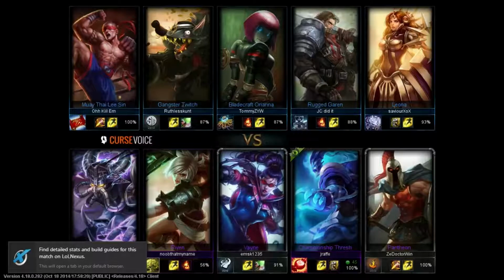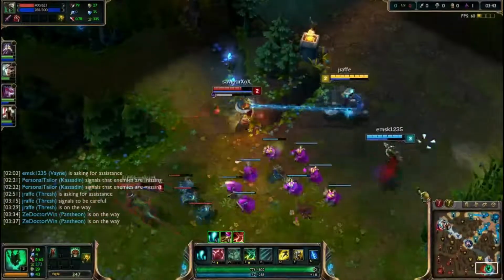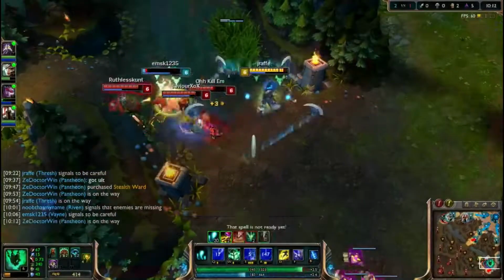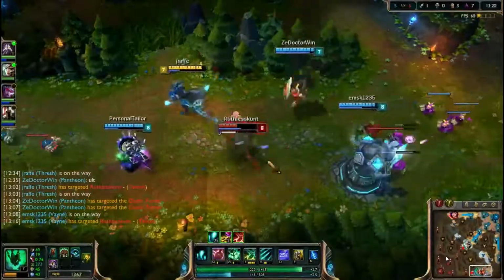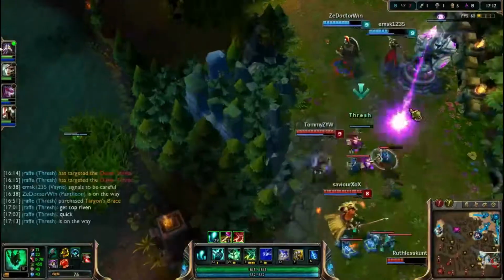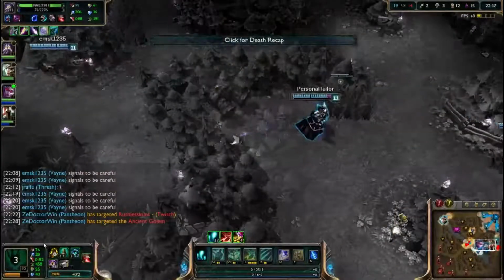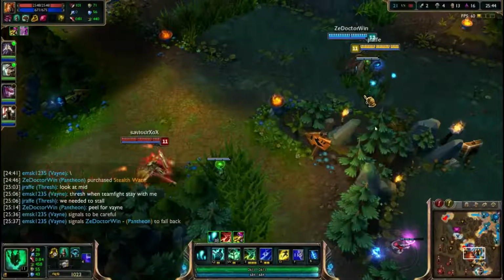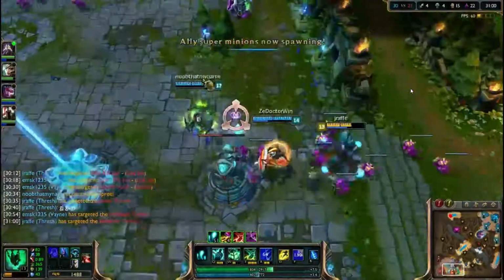Crunch Bootcamp Analysis - Support Thresh (S)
Running through the game-play of a Silver IV Thresh player pointing out mistakes and giving high level analysis on not only mechanical and decision making, but communication and shot-calling as well. There's a lot of high level information packed into a short video, so I recommend noting it down or re-watching. This applies far above silver level, so do not think that because the player is silver it does not apply to you.